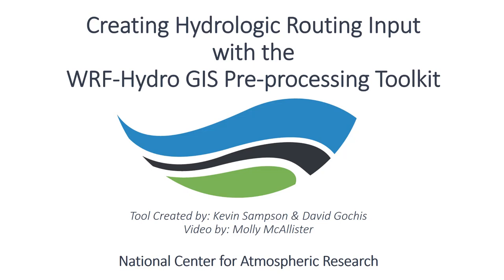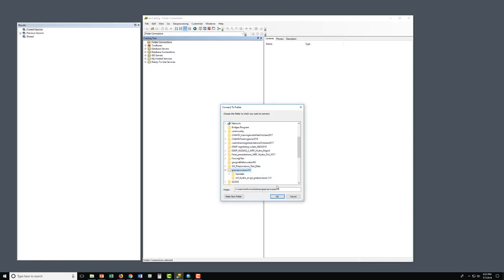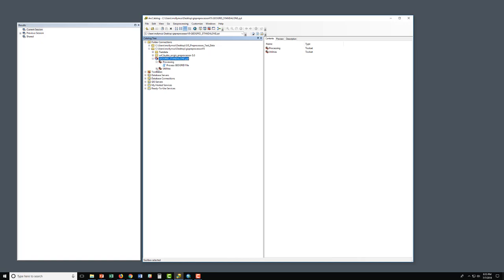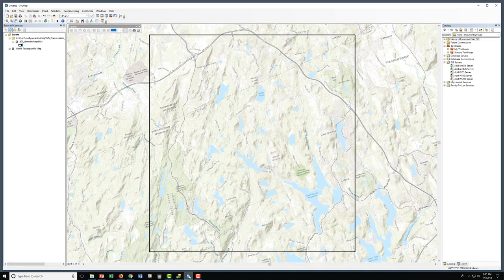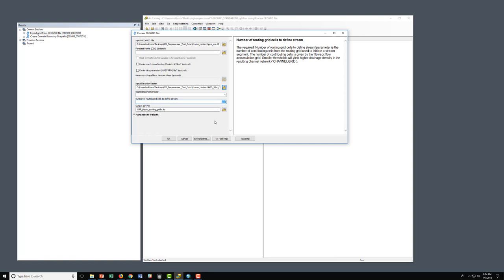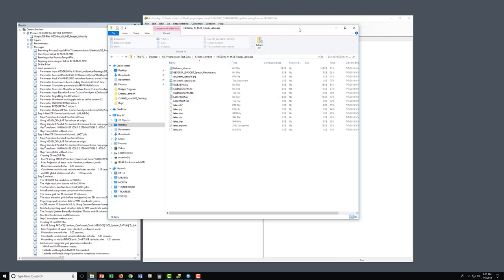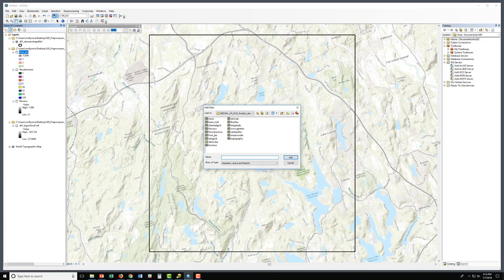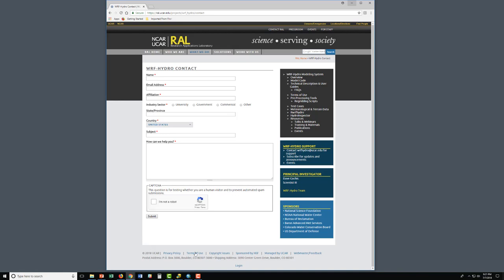WRF-Hydro GISPre-processing Tool Version 5 Demo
This tutorial demonstrates the use of the WRF-Hydro GIS Pre-processing Tool version 5 in creating hydrologic routing input for a WRF-Hydro example test case.